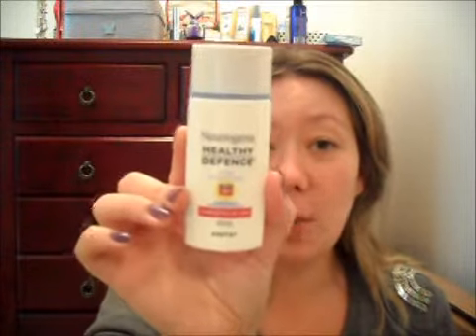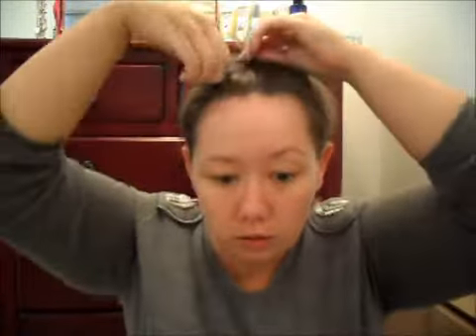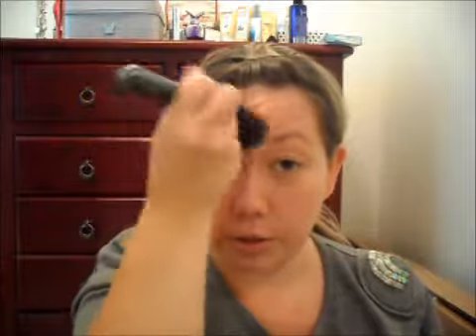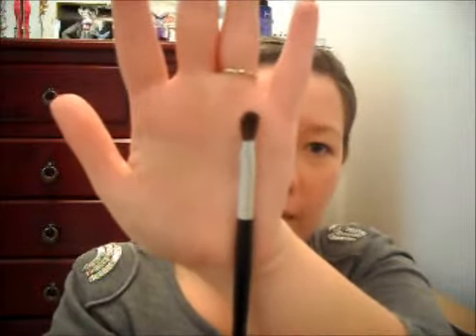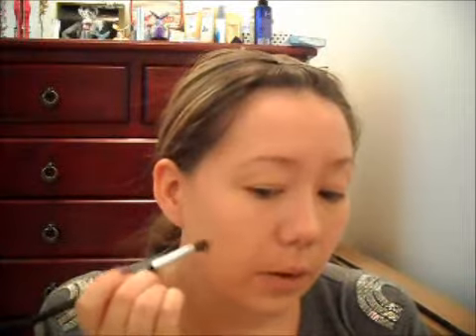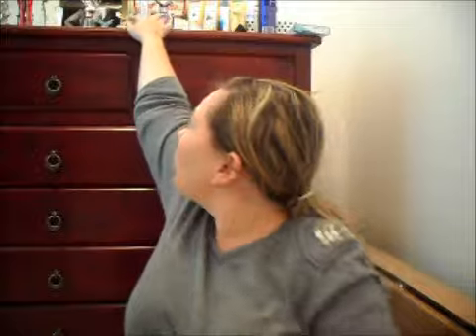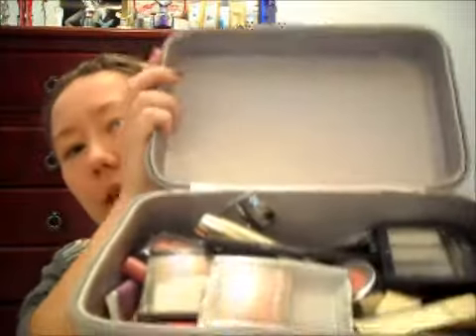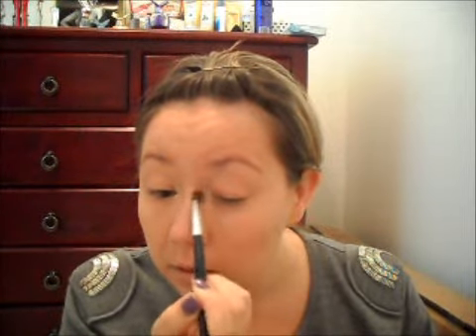Flawless Foundation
This is just how i do a flawless look for my skin plus a little chat :)